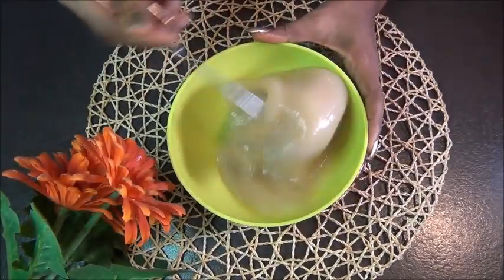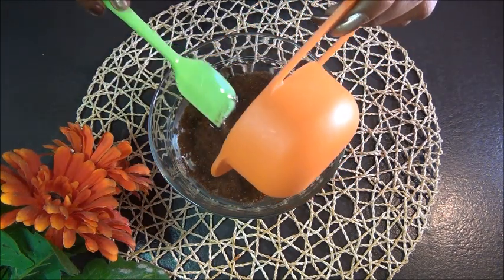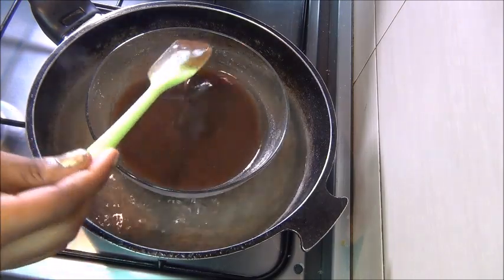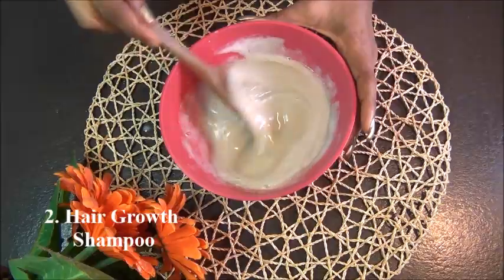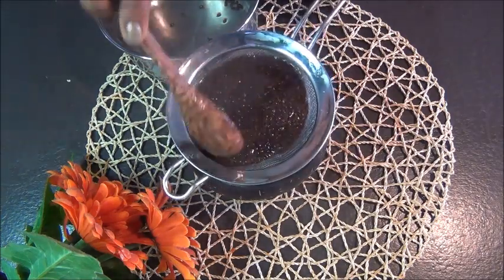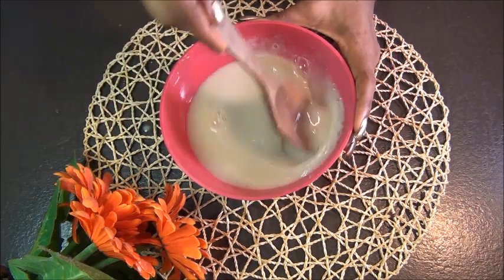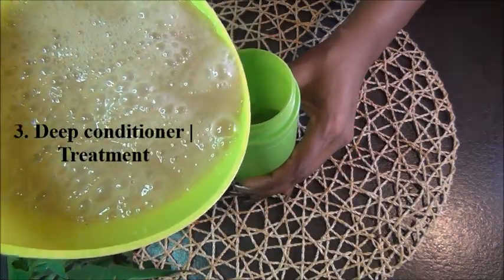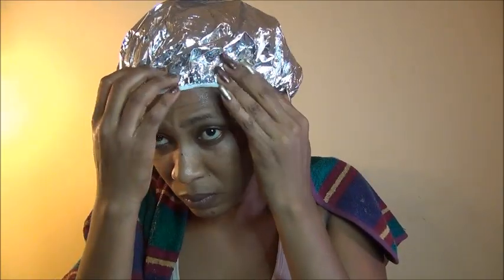3 Ways to Add FLAXSEED into Your Regime, Use it For At least 4 months & your Hair will Grow Crazily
Hey fam,
Today, i am showing you 3 ways to use flaxseed for hair growth. Flaxseed  has been used for over years to treat hair fall, in combination with other ingredients or used alone it can help to prevent breakage, strengthen and repair hair strands and can grow your hair long and healthy as well.
Enjoy the video, please leave a thumps up👍.

✔Ingredients ( adjust as needed)👇🏼
SHAMPOO ( flaxseed milk, castile soap, peppermint oil)
CONDITIONER ( flaxseed gel, eggs, honey, Evoo)
OIL ( flaxseed powder, castor oil, peppermint oil, tea tree oil,rosemary oil, cedarwood oil)

May God Bless and keep u